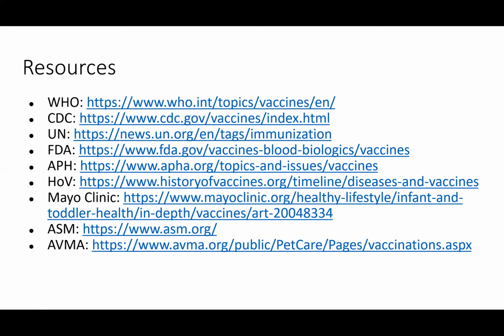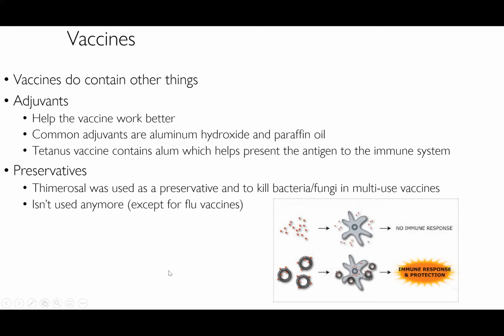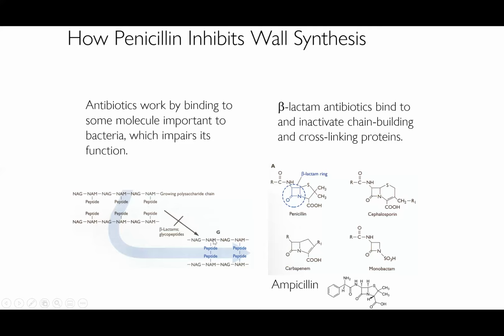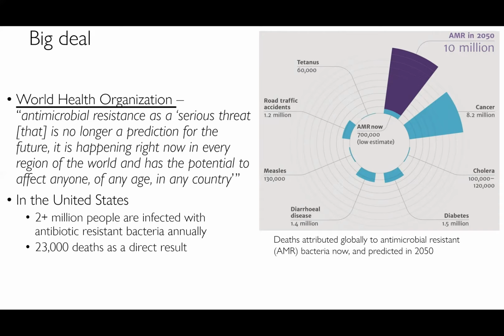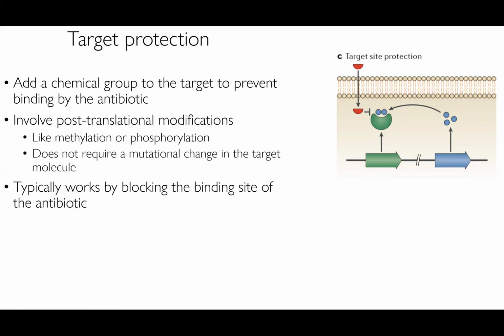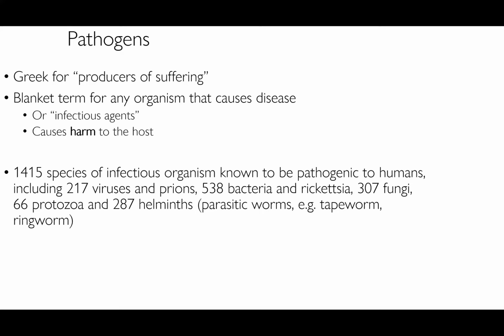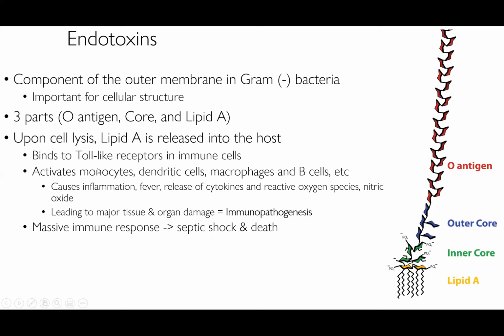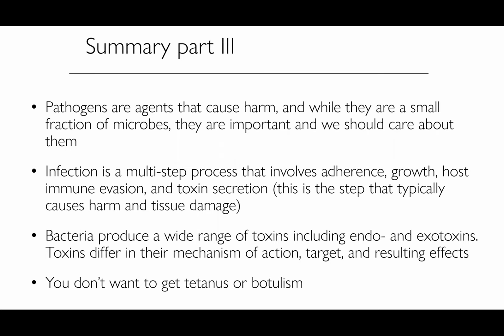Lecture 11- vaccines, antibiotics, and antibiotic resistance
Discussion about vaccines, antibiotics, and antibiotic resistance